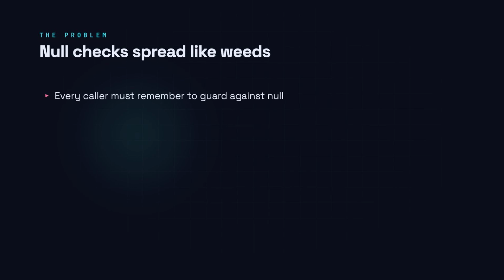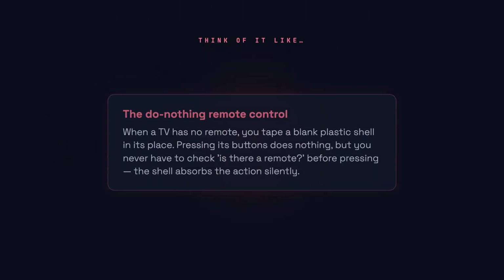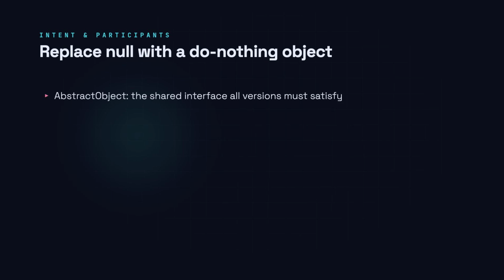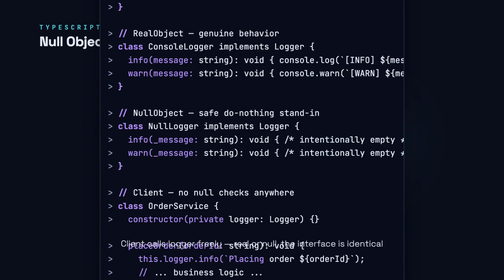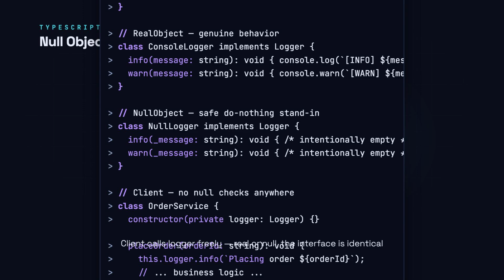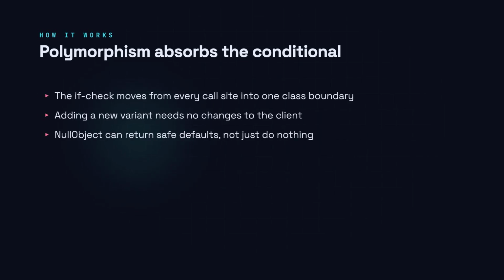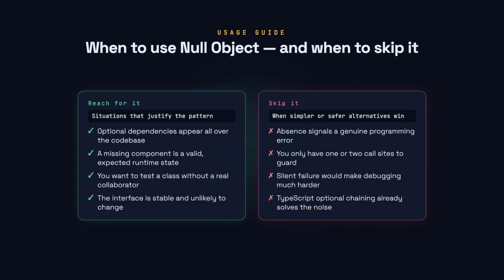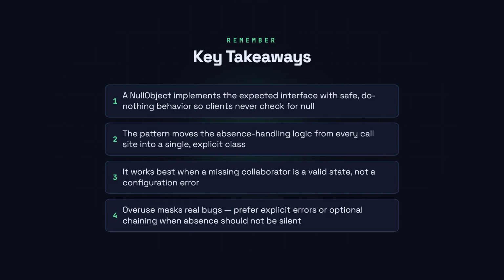Null Object - Software Design Patterns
Null Object - part of Software Design Patterns.

In this lesson:
- A NullObject implements the expected interface with safe, do-nothing behavior so clients never check for null
- The pattern moves the absence-handling logic from every call site into a single, explicit class
- It works best when a missing collaborator is a valid state, not a configuration error
- Overuse masks real bugs — prefer explicit errors or optional chaining when absence should not be silent

Chapters:
0:00 Intro
0:14 Null checks spread like weeds
0:39 Analogy
1:01 Replace null with a do-nothing object
1:24 Null Object in TypeScript
2:01 Polymorphism absorbs the conditional
2:28 When to use Null Object — and when to skip it
2:51 Recap